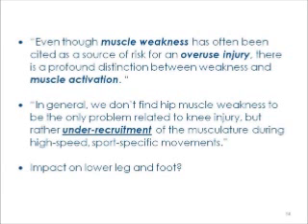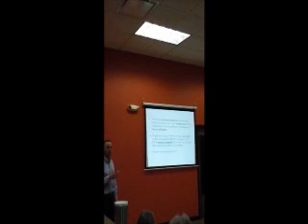Seminar 1.3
Rebound to Run